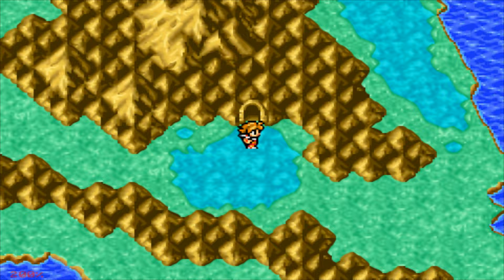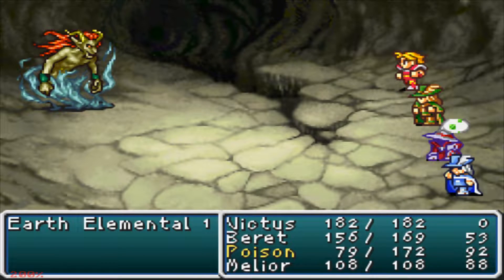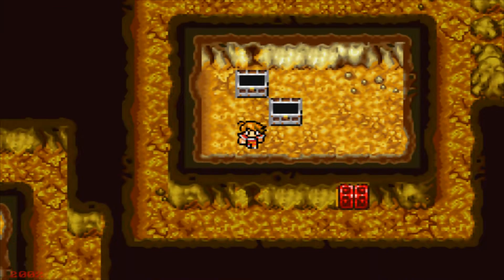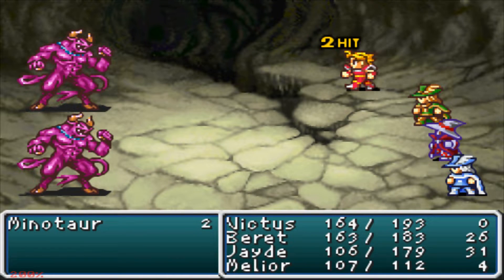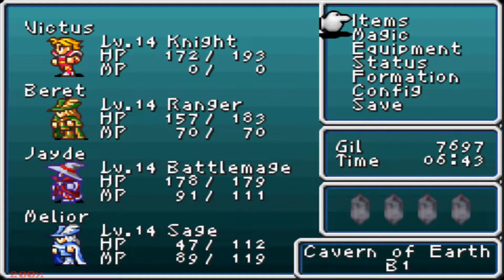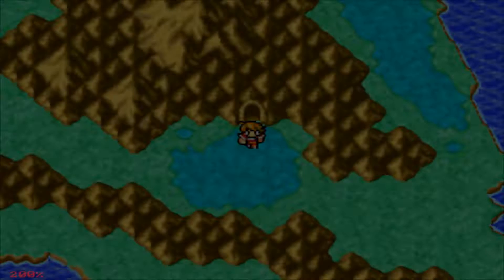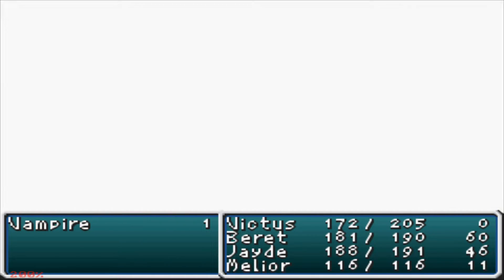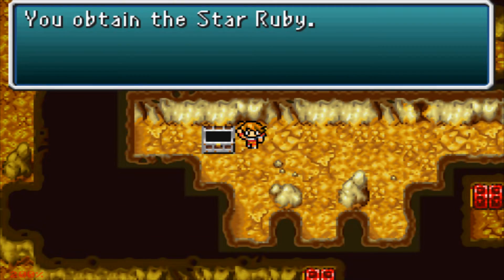5. Let's Play FF1 (GBA) - Mod of Balance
This mod rebalances the entire FF1 (& FF2 technically) game, changing the enemy stats/formations, character stats and equipment, and all sorts of things.  It makes the game generally more difficult, but not over the top in my opinion as the GBA version of FF1 was a bit on the easy side to start with.  It also gives you the ability to chose a party of 4, from 12 different starting classes, although removes the promotion from later on.